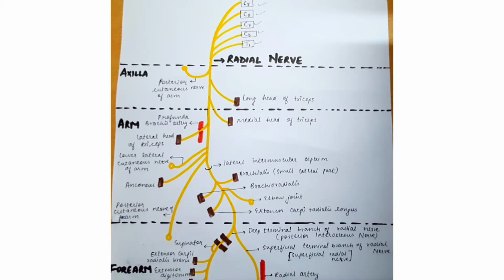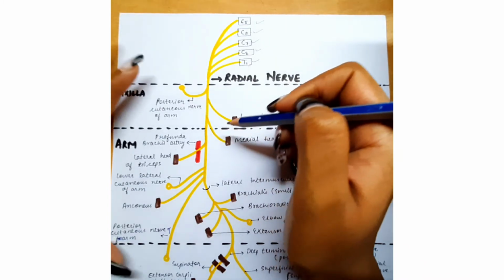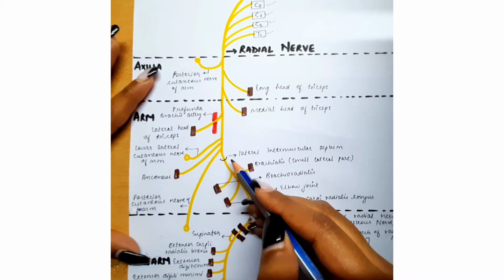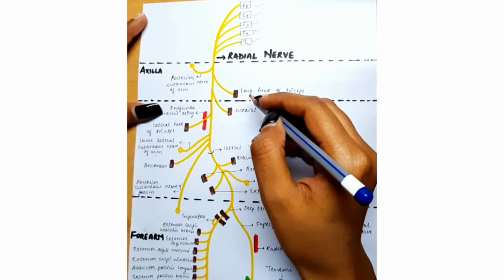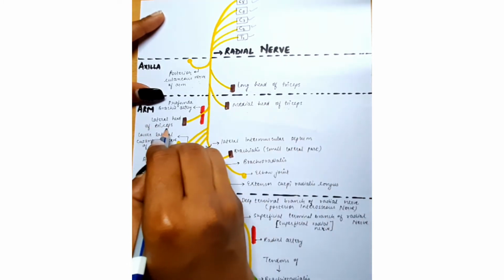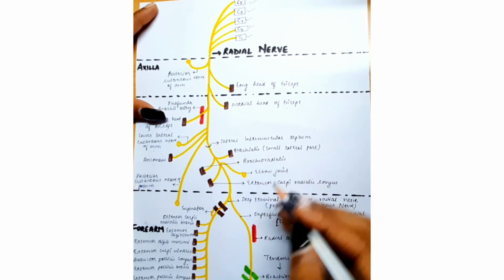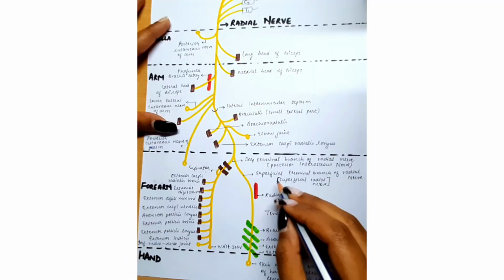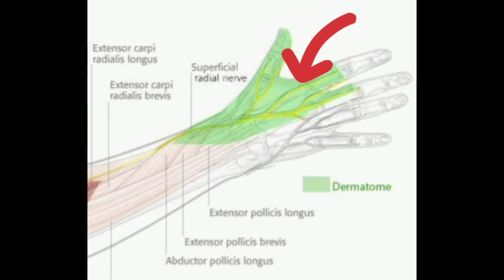Radial nerve - Course, Branch and muscle supply | Clinical anatomy | Upperlimb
Your one like means alot😊

Comment the topics you wish for🥰